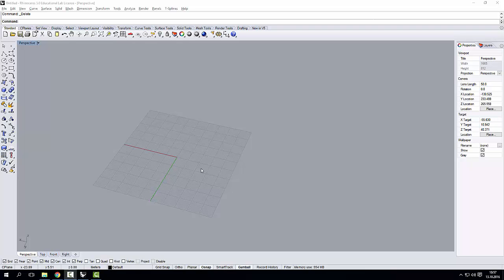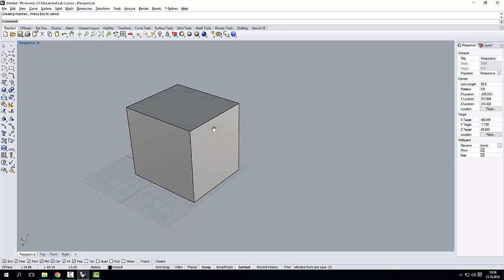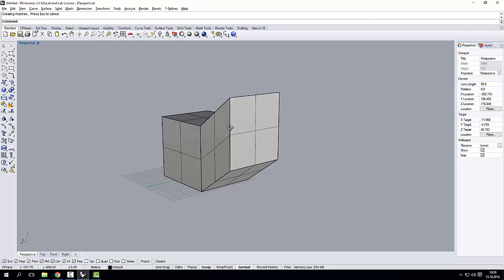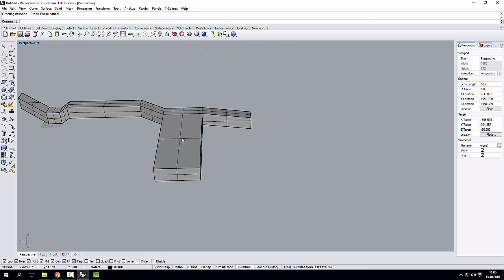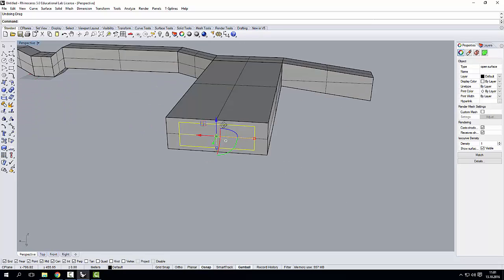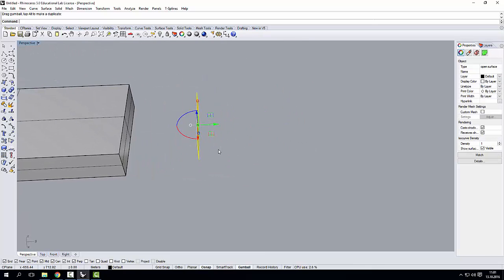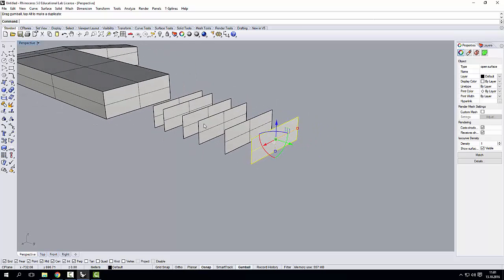NDU CAD 5 -Rhinoceros 3d advanced use of gumball tutorial -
These videos are meant as learning and support material to the students of the NDU. For more info please ask in class or in the NDU Creative support group on facebook.